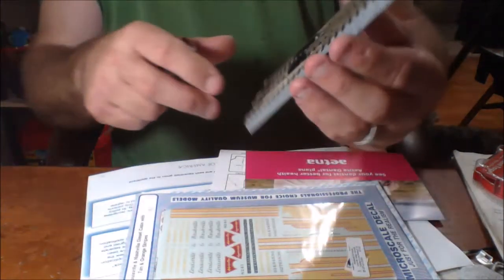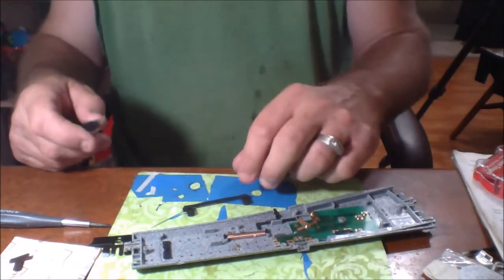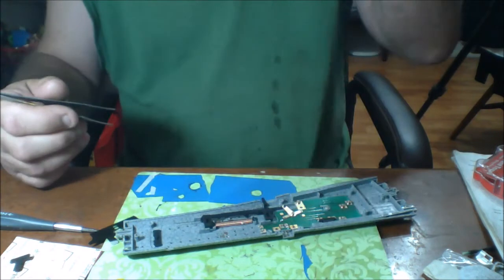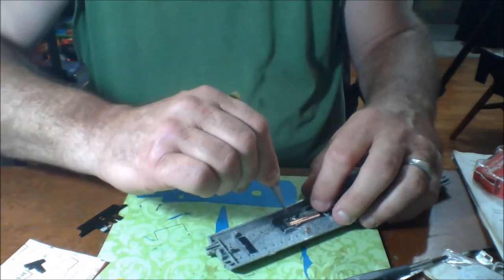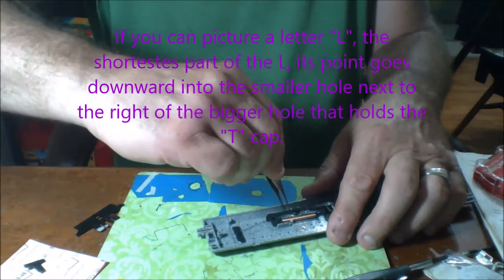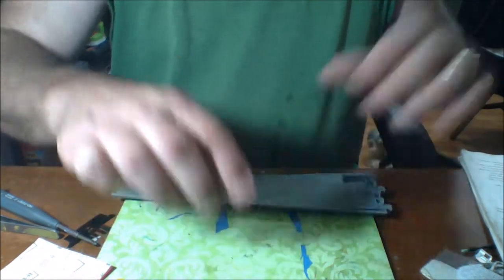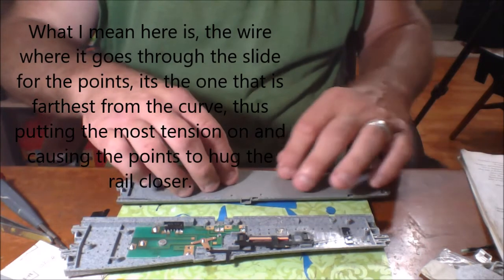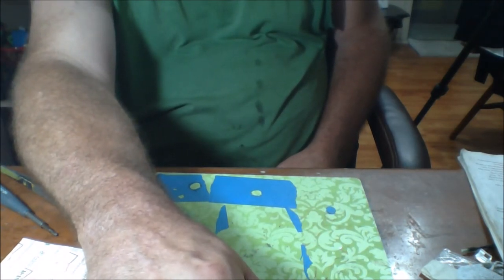Kato turnout switch repair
In this video I show you how to repair a turnout that will not switch from the outside. This is not a modification video, this is an internal wire repair video